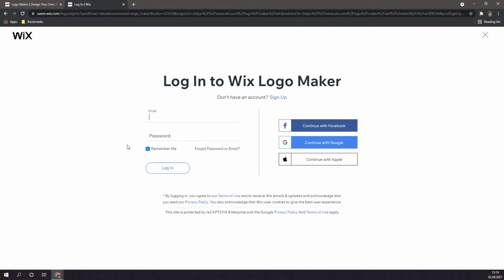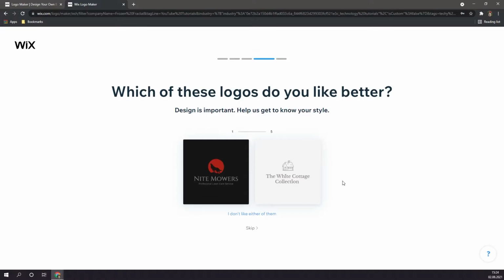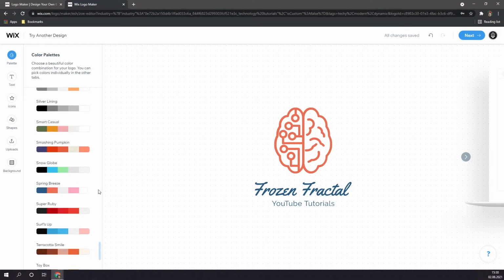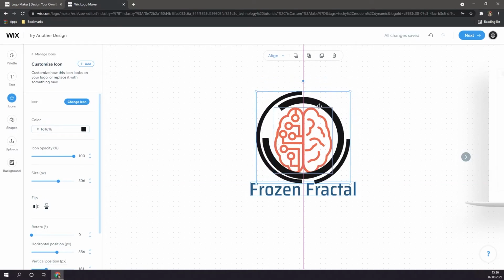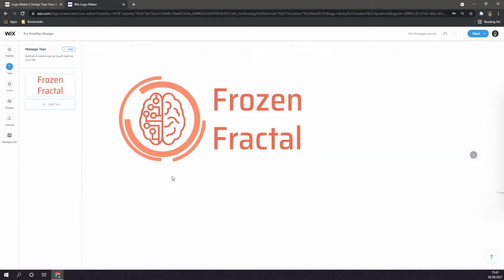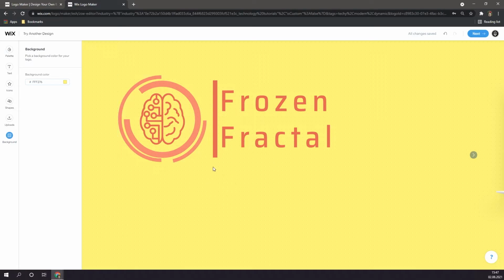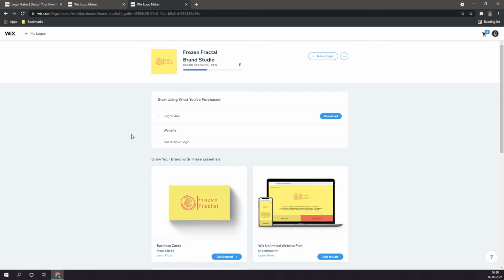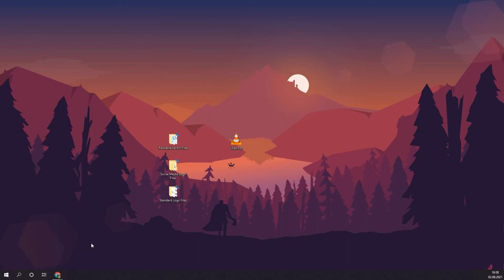How To Make A CUSTOM Logo (2021) | Wix Logo Maker | Step By Step Tutorial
If you want to make a custom, professional and unique Logo for your Business, YouTube Channel or Blog in 2021, then this video is for you! Today's video is an easy and simple step by step Guide on how to create a stunning logo in 2021 from scratch using the Wix Logo Maker. Wix will generate a Logo for you and you can edit it as you see fit! Creating a Logo for your Business or YouTube Channel has never been as easy!

Timestamps
0:00 - Intro
0:41 - Getting Started
4:16 - Editing your Logo
9:19 - Viewing your Logo
9:38 - Finishing Up
10:07 - Payment Plans
10:58 - Downloading your Logo
12:35 - Example
12:44 - Outro